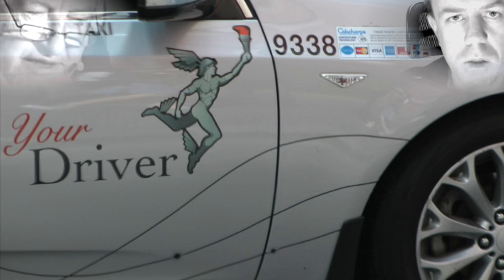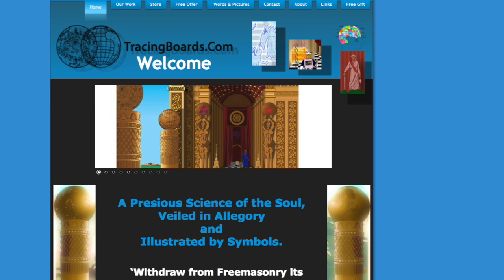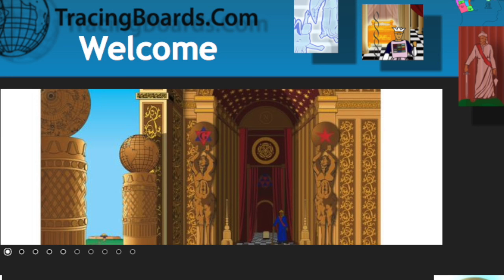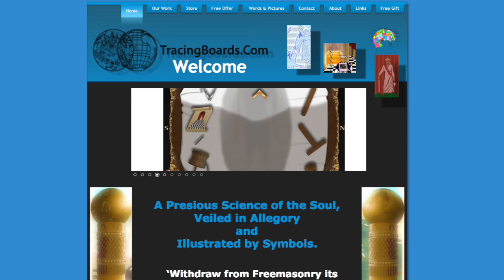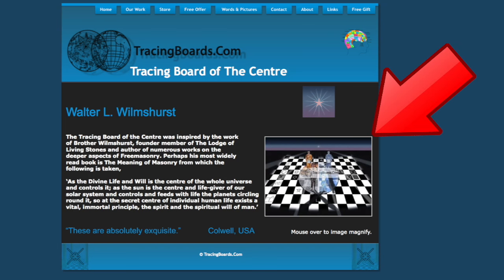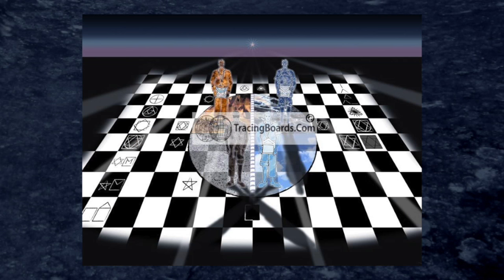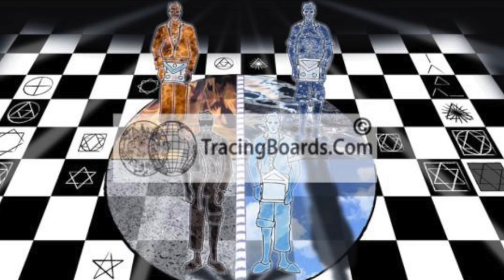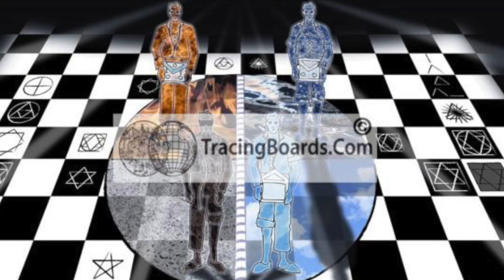illuminance (Imbued via the four elements - Freemasonic Magic)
Freemasonic interdimensional imagery